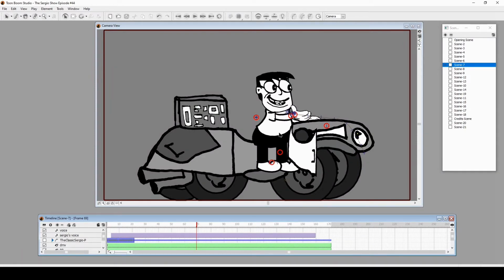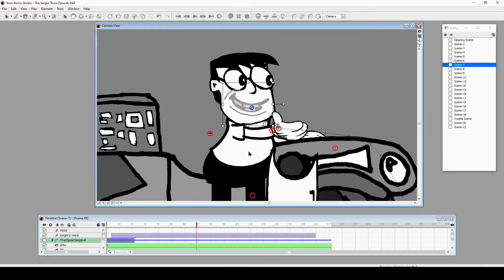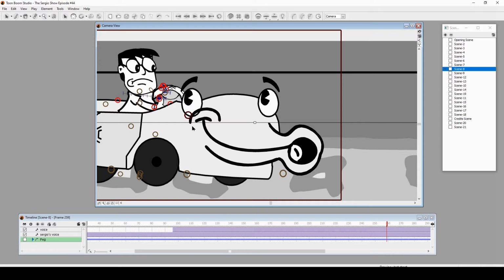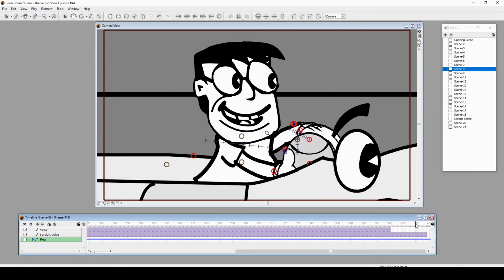Animation Look Through - The Sergio Show Episode #44